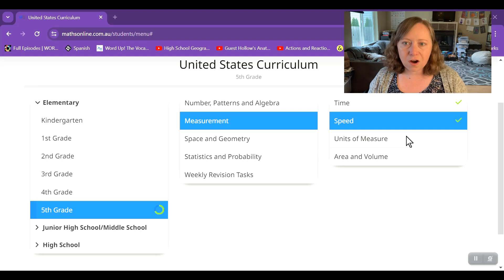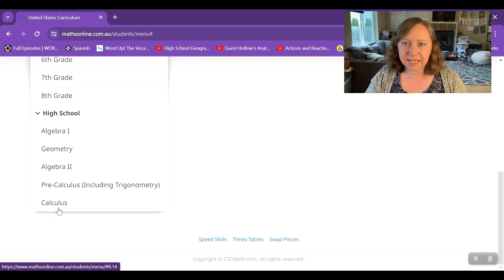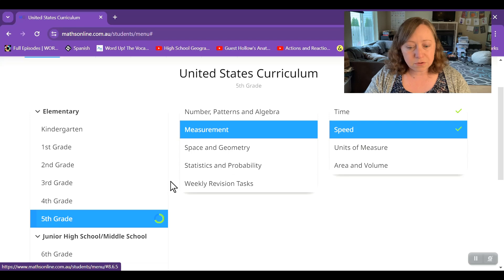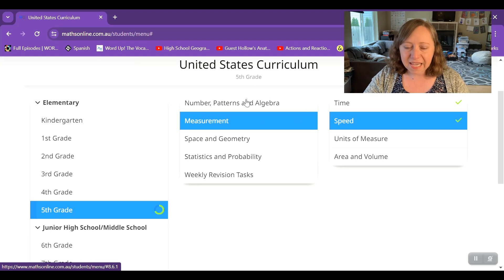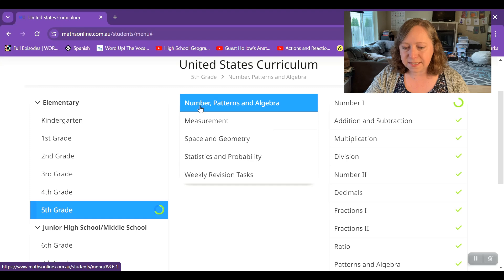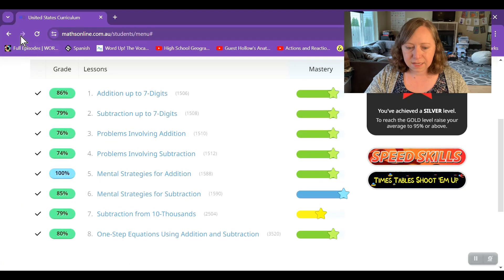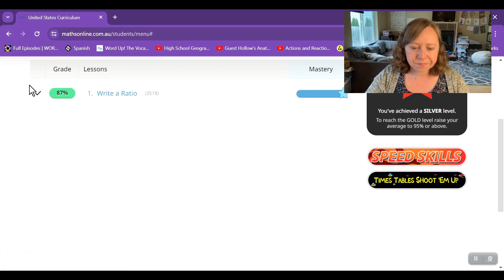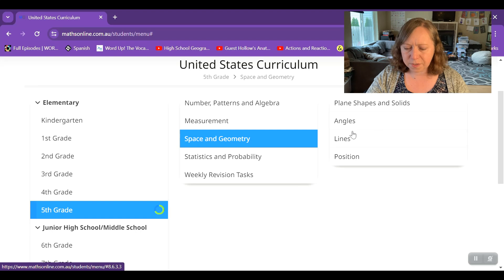Homeschool Math Curriculum Picks for 2024-2025 School Year | Middle School Math for Homeschool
Today I will be sharing the math curriculums that I have picked for my four children, who will be in 6th, 7th, 8th, and 9th grades, to use in the upcoming school year. I'll let you know what I picked and why I think this will work for my children next year!

Today's video is a collaboration hosted by myself and Shauna from @HomegrownHomeschool. Check out this play list to see what all the other homeschool moms will be using in their homeschools for math next year!

//TIMESTAMPS//

00:00  Introduction
02:15  CTC Math
02:55  What I'm Looking for in a Math Program
03:35  A Look Inside CTC Math
10:25  Some Issues We Had With Math This Year
12:00  Denison Algebra
Math Curriculum Options
14:05  A Look Inside Denison Algebra
17:55  Conclusion

//RESOURCES MENTIONED//

EveryPlate (Our favorite economical meal subscription box!--Get some free meals!)
Stitch Fix (Get $25 off your first order!)

//MY SHOPS//

//FIND ME//

//CREDITS//